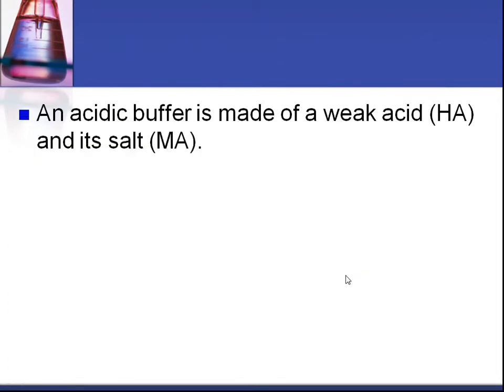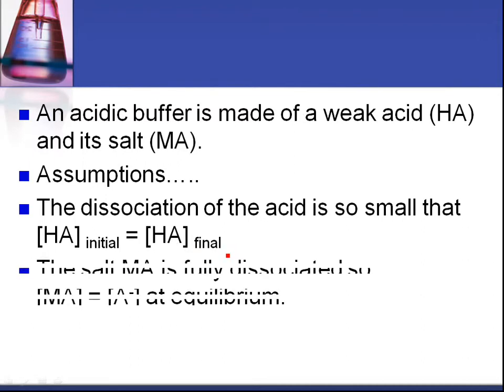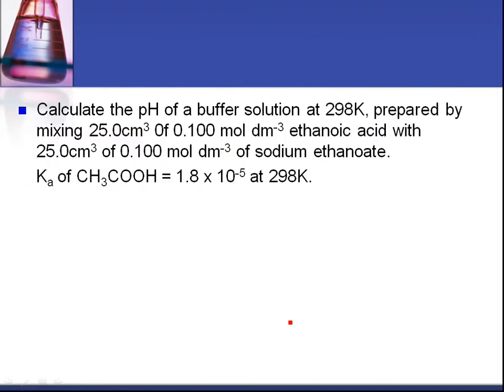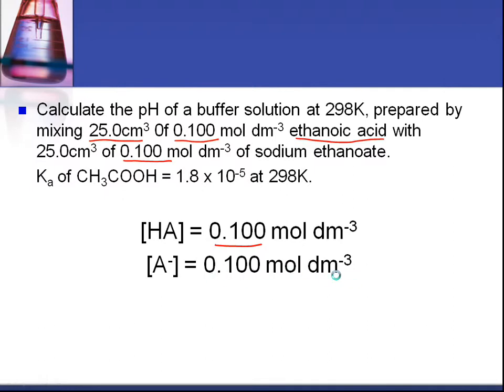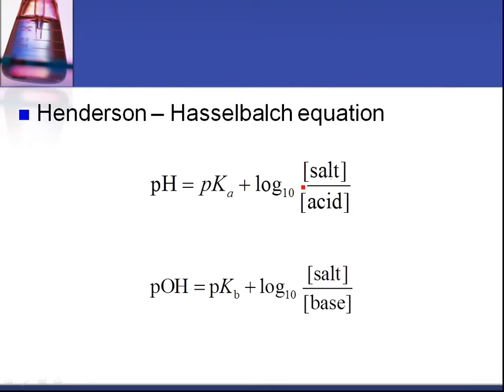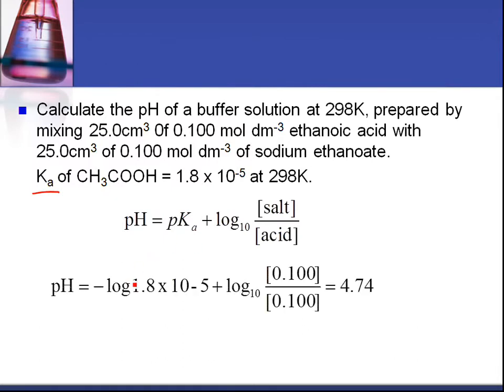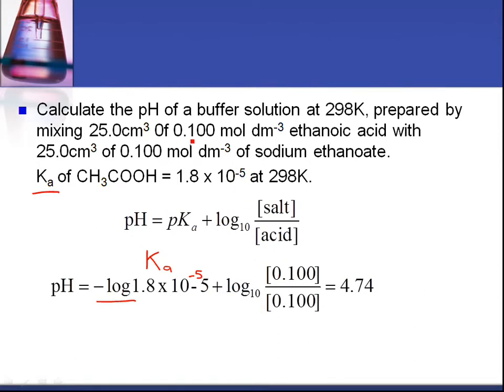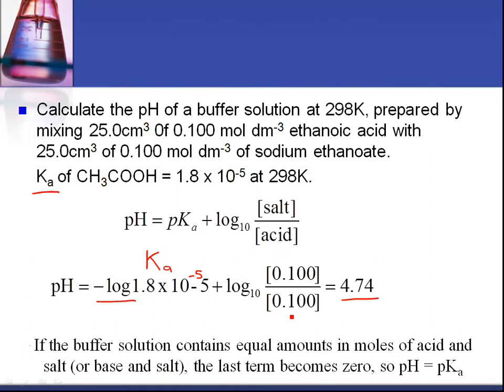18.2.2 Solve problems involving the composition and pH of a specified buffer system.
18.2.2 Solve problems involving the composition and pH of a specified buffer system.